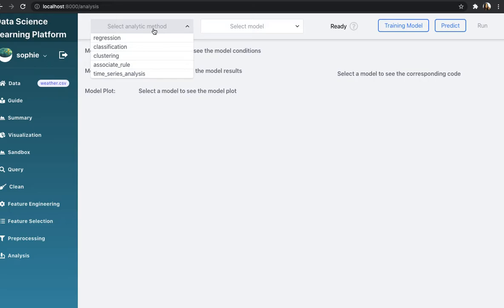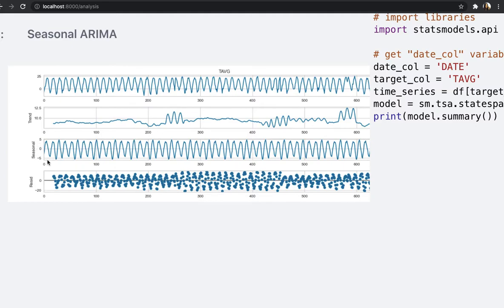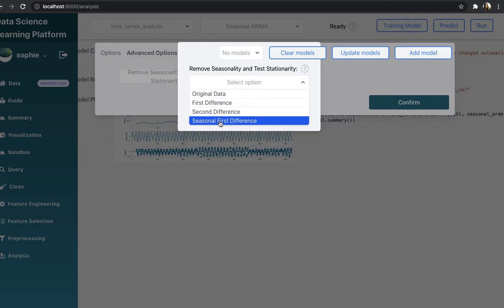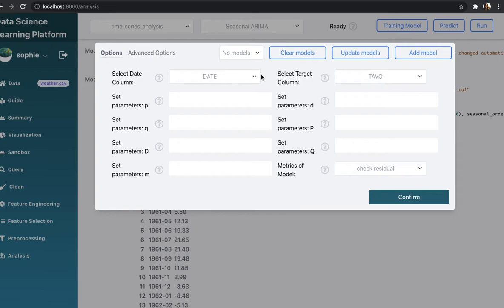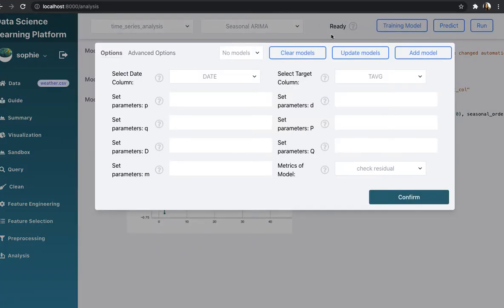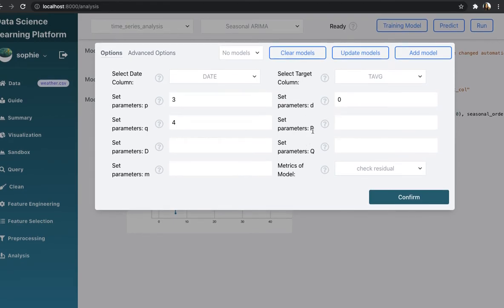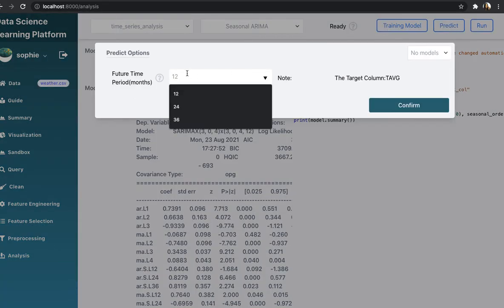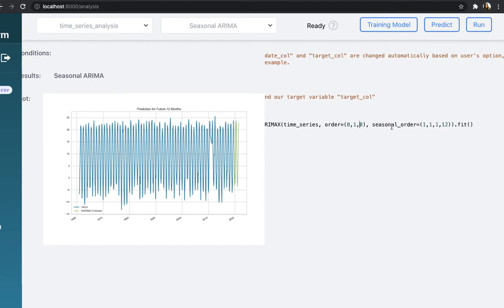time series final